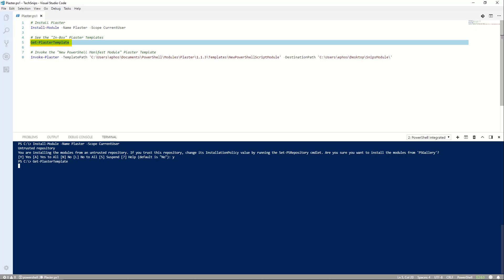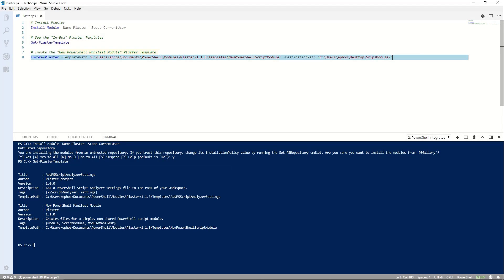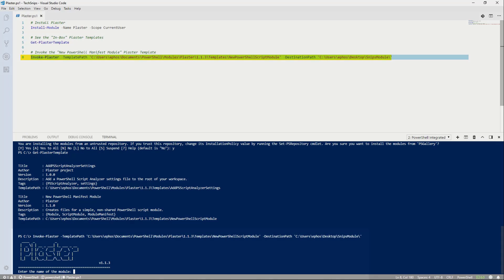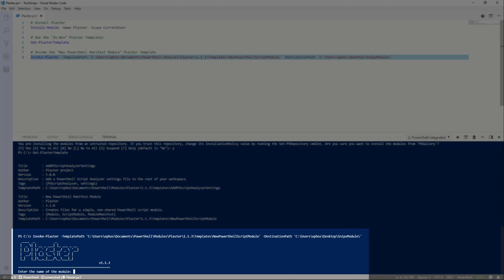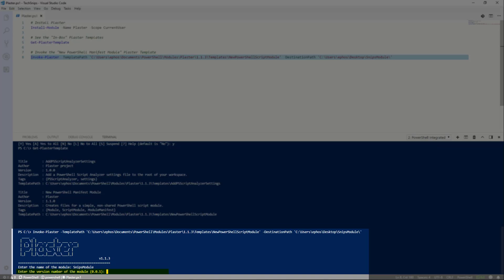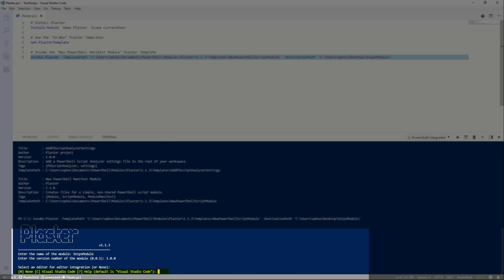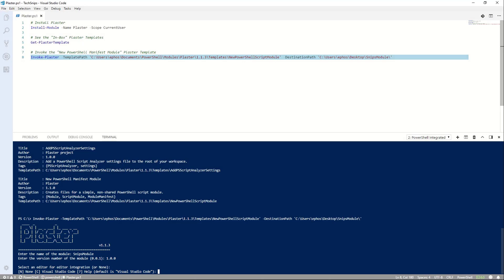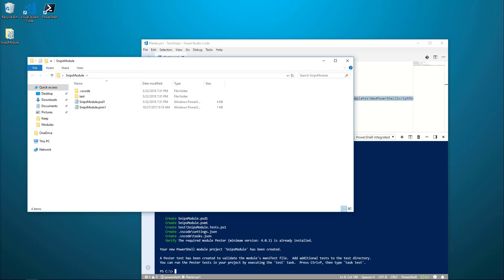How To Scaffold A PowerShell Module With Plaster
Plaster is more than just fun to play with..what've never done that? Oh well. Anyway, in this video, Rob shows us how he uses the Plaster open-source PowerShell module to create templates for PowerShell modules. I bet this Plaster isn't as fun as wall plaster.